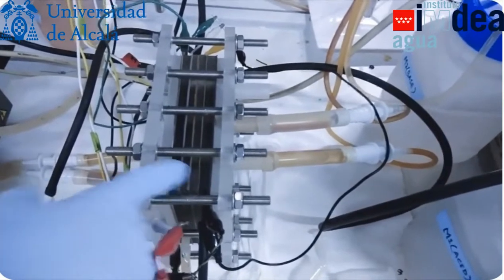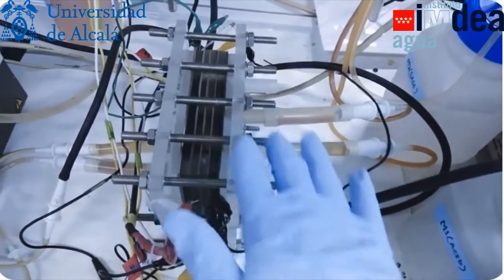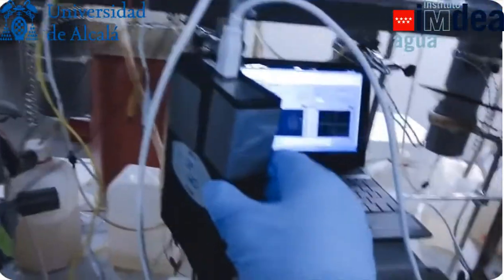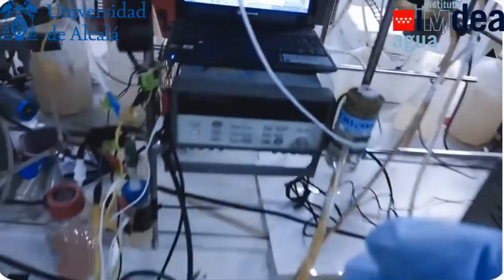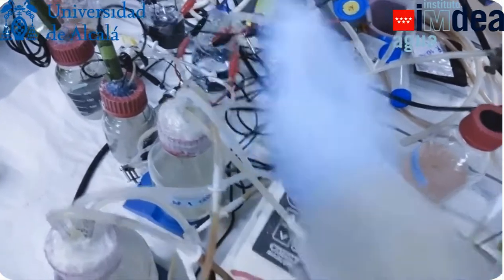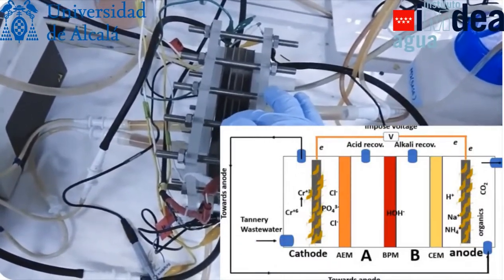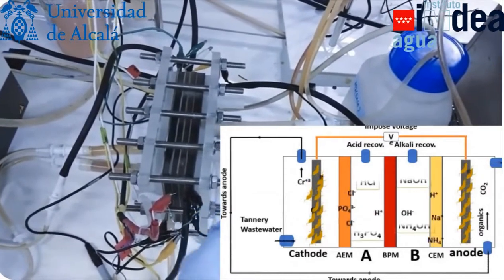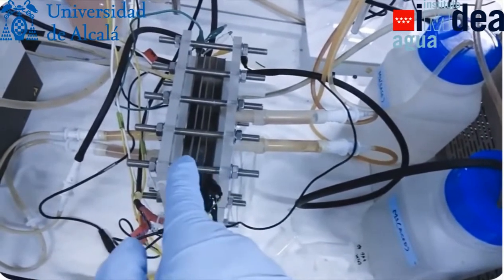European Researchers' Night in Madrid, November 27th